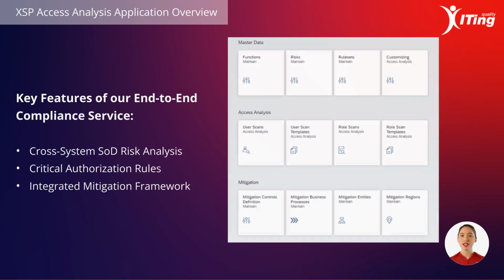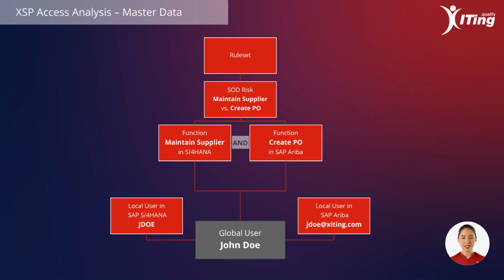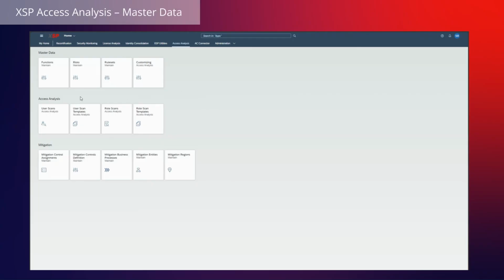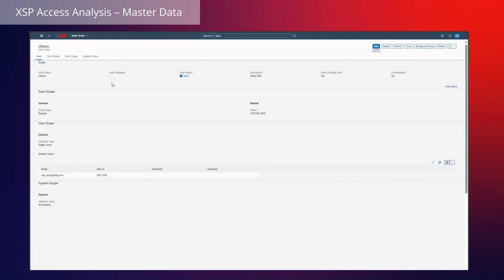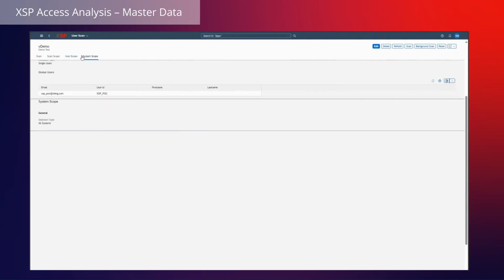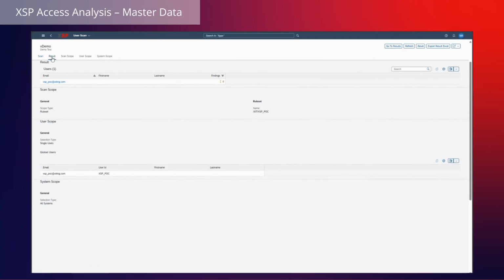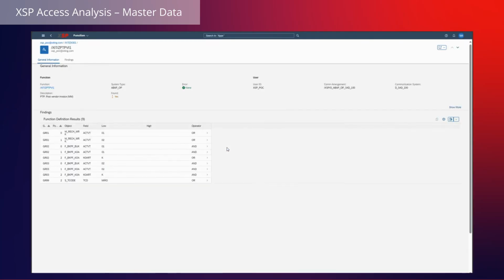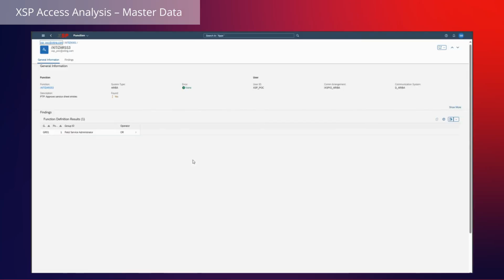SAP Access Analysis with the Xiting Security Platform (XSP)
In this video, we introduce the Xiting Security Platform (XSP) Access Analysis -
a powerful cloud-based solution to strengthen SAP compliance and risk management.

You will learn:
- Why regulatory compliance is critical for organizations using SAP
- How XSP helps detect and remediate Segregation of Duties (SoD) conflicts across systems
- How to consolidate user data into a global user view
- Key features: cross-system SoD risk analysis, critical authorization rules, and an integrated mitigation framework
- Step-by-step demonstration of the Access Analysis module and User Scans application

With XSP, you can automate monitoring, streamline reporting, and ensure transparency across SAP S/4HANA, Ariba, and hybrid system landscapes.